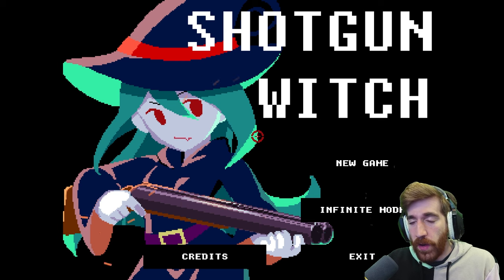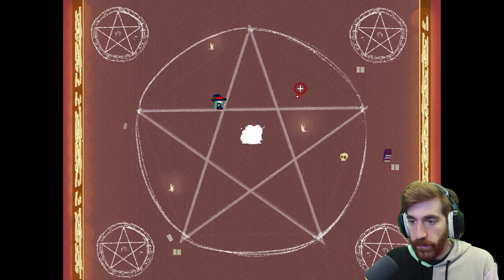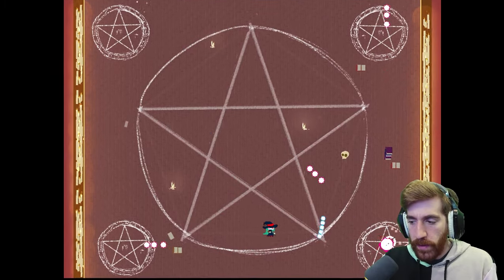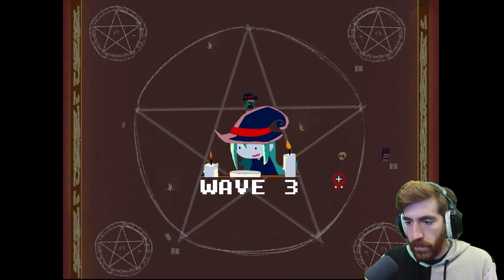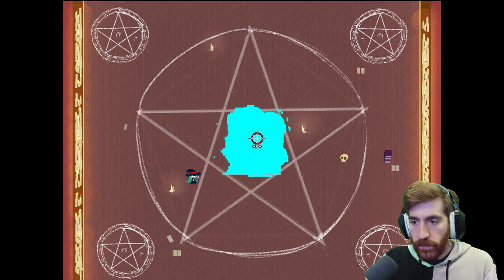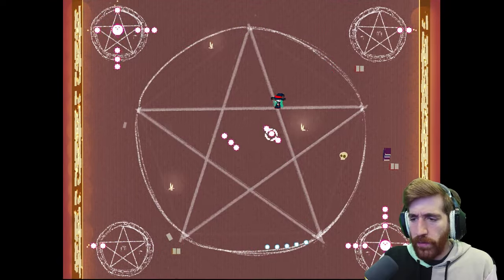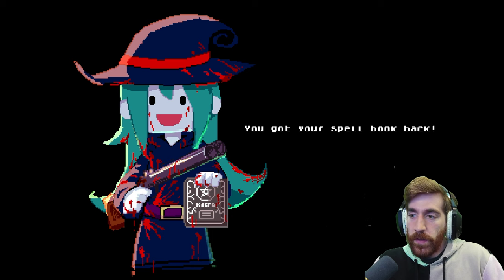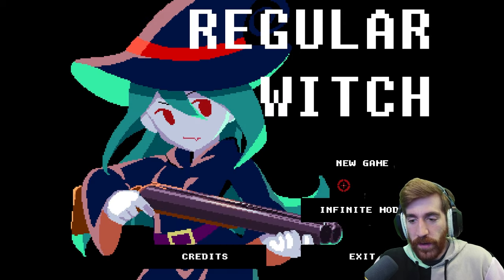Shotgun Witch - Full Playthrough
Happy Spooky Season! Today we're playing Shotgun Witch, what more is there to say? This game is overwhelmingly positive on Steam!

Only armed with a double barrel shotgun, go through waves of hell spawns to get your book back! A bullet hell arena shooter!